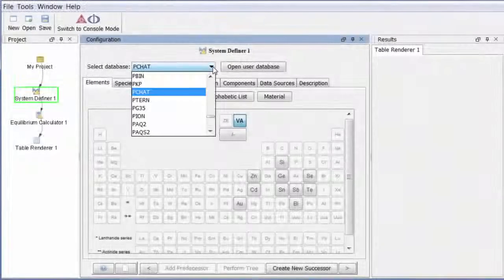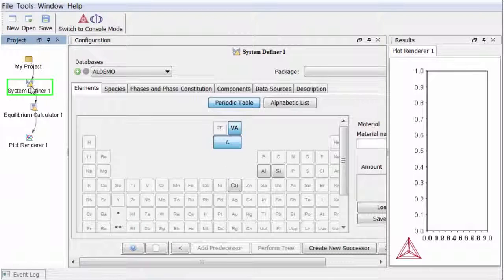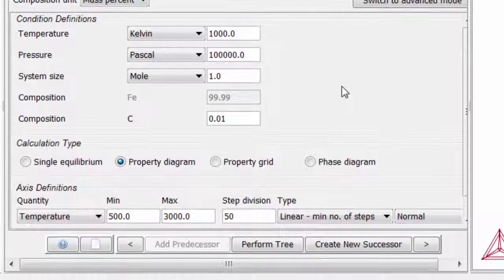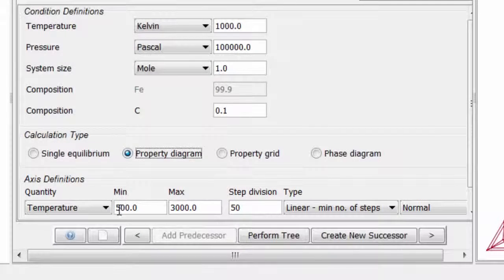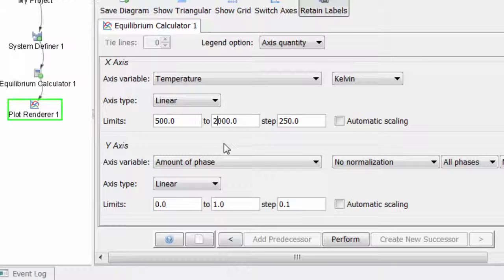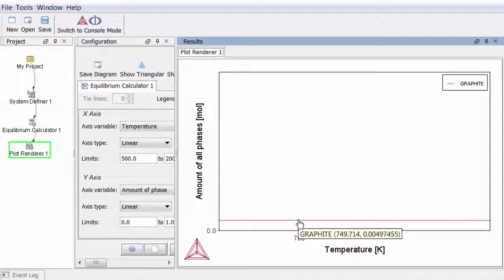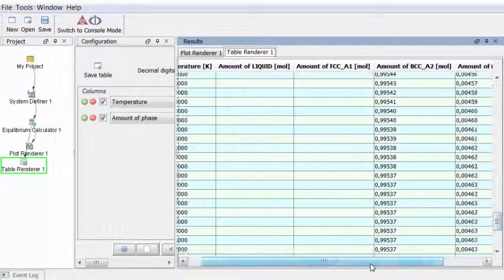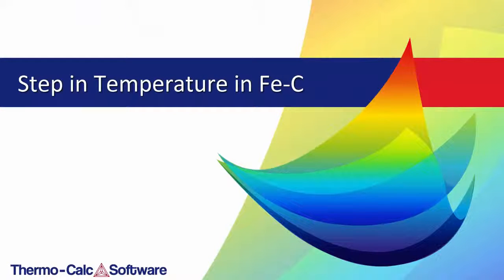THERMO-CALC Örnek 2 Sıcaklıkta Basamak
Thermo-Calc grafik modunu kullanarak Fe-C sisteminde sıcaklığa adım atarak bir özellik diyagramı yapmayı öğrenin.

Learn how to make a property diagram with stepping in temperature in the Fe-C system using the Thermo-Calc graphical mode.